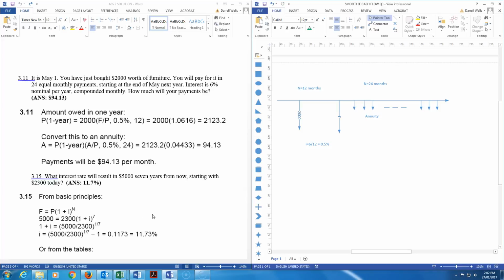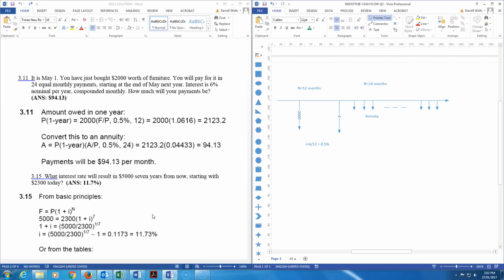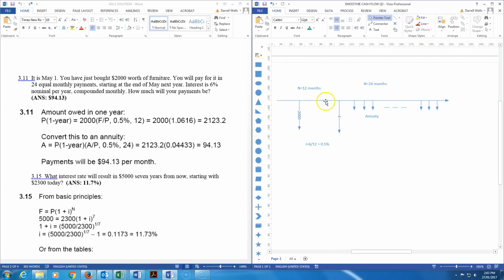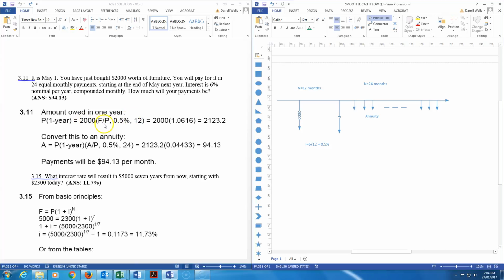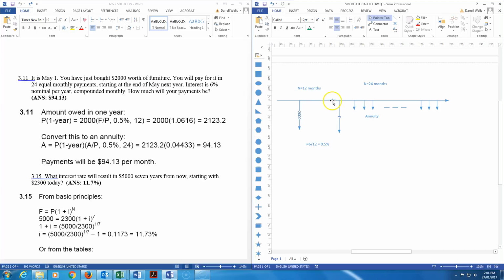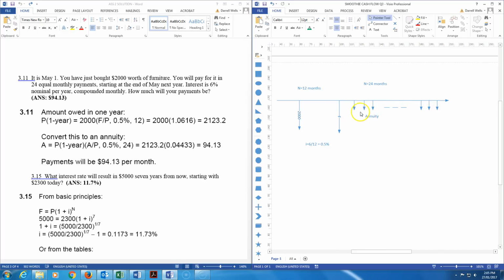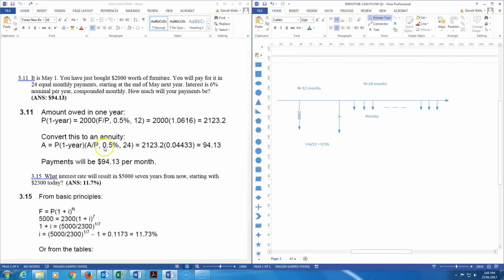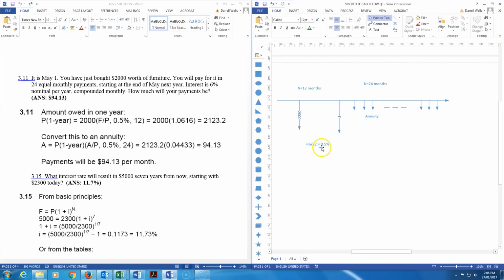Buying Furniture A2Q6